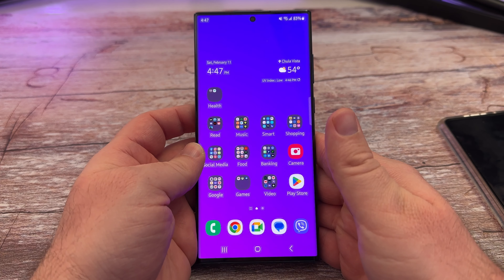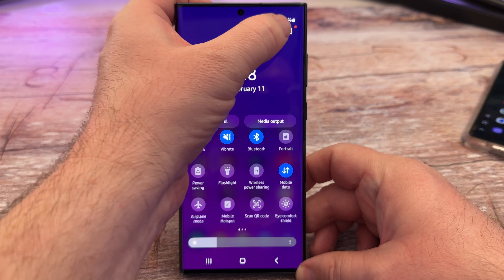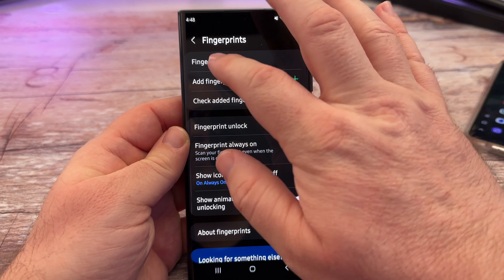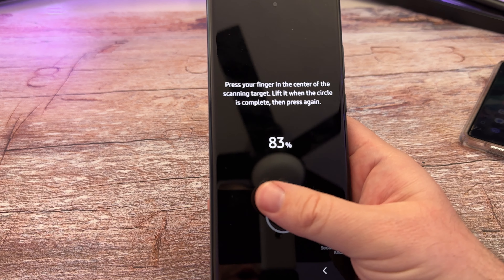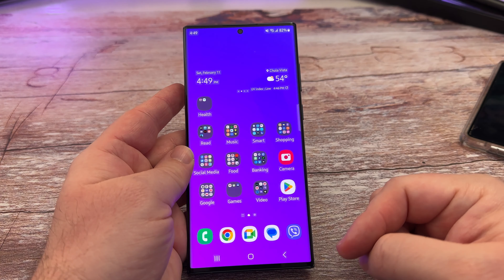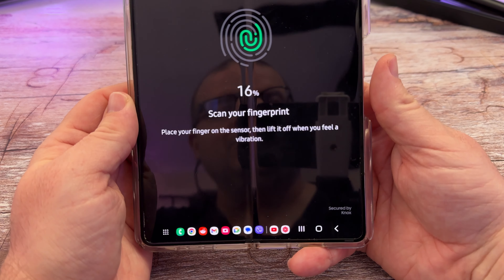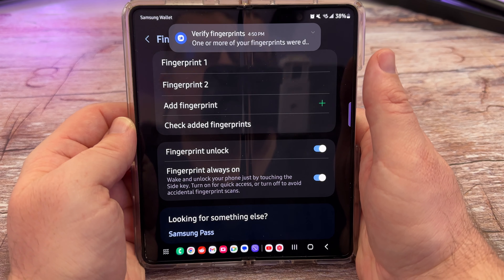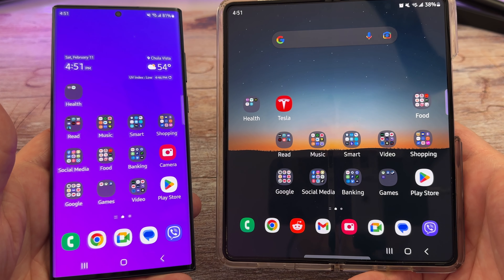Samsung Galaxy How to Add and Remove Fingerprints